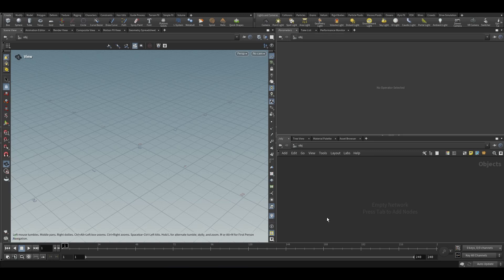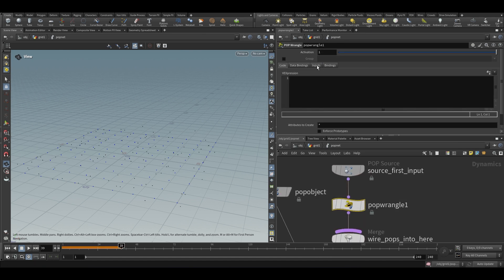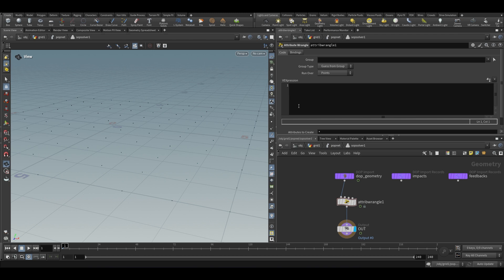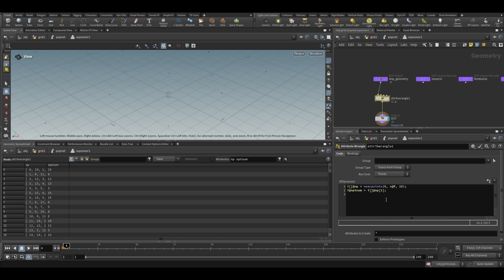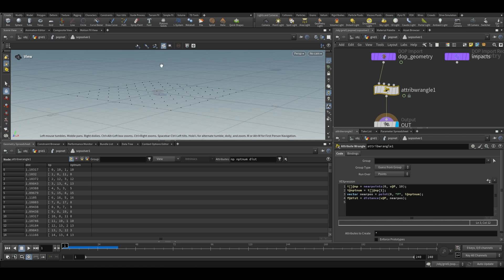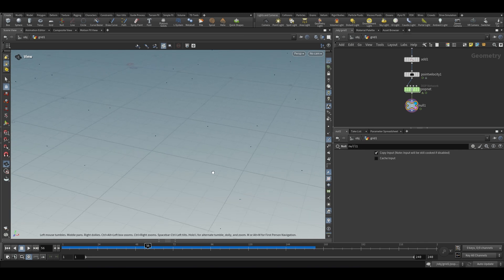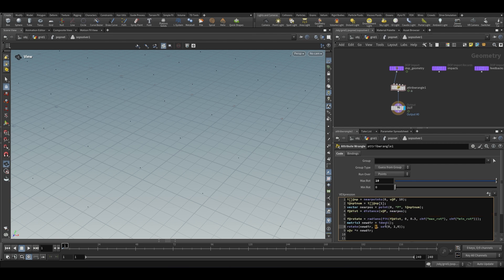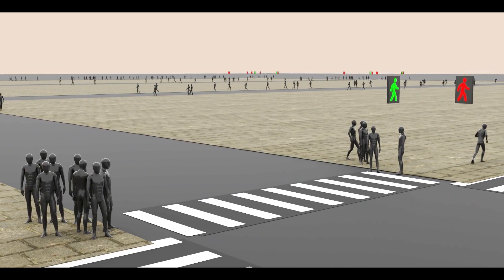Point to Point Collision Avoidance in Houdini - Tutorial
You can buy my "Dynamic Pedestrian Systems in Houdini with VEX" course here

or

In this tutorial we will try to avoid point to point collision in sidefx Houdini's pop system (particle simulation).

There are some other ways to do this like using pop grain. but it yields a different result.